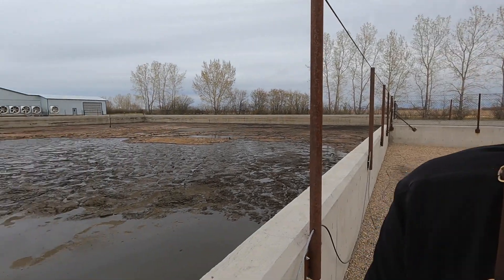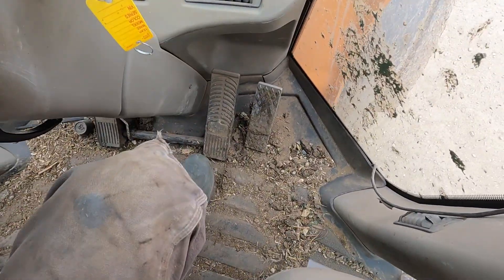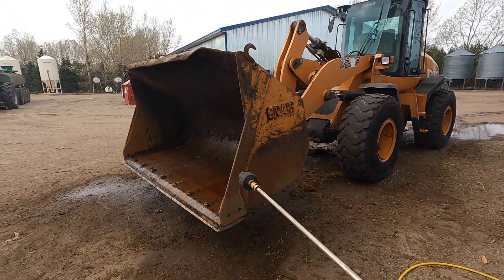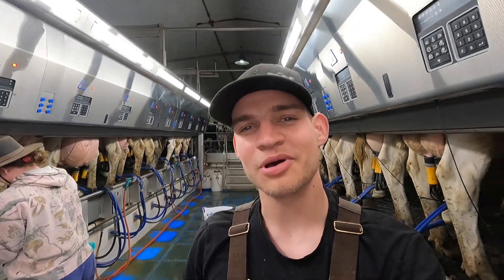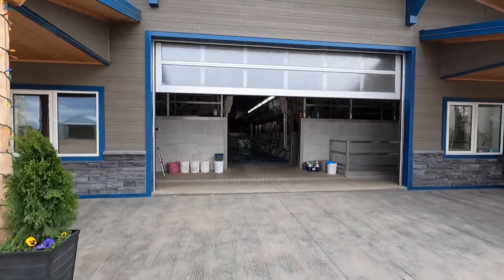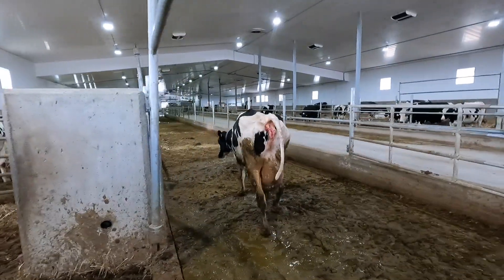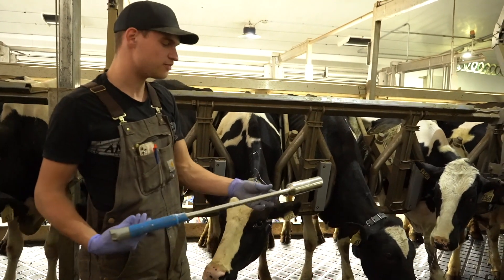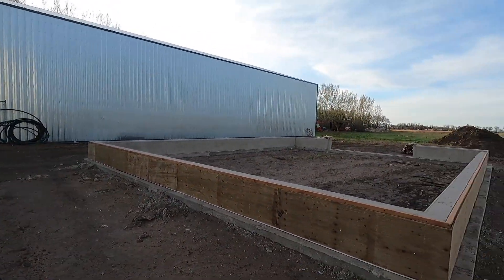*SATISFYING* Cleaning Dirty Farm Equipment!